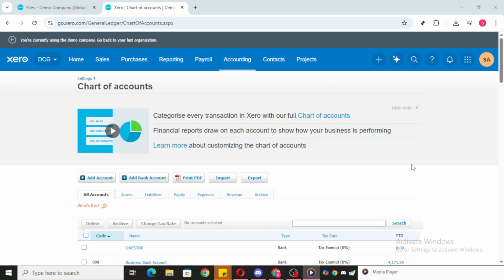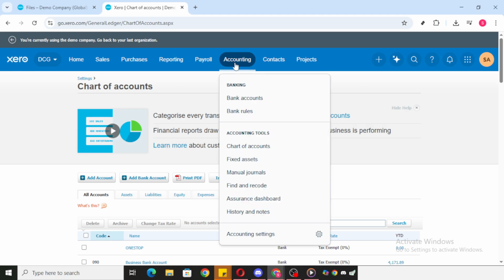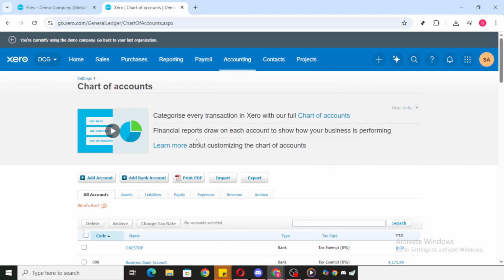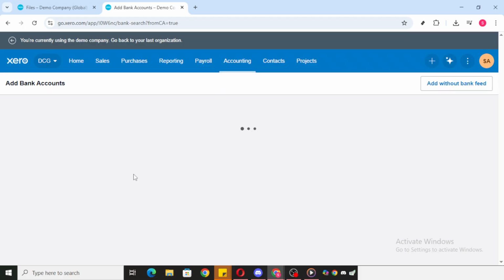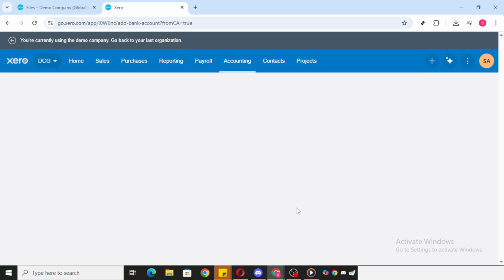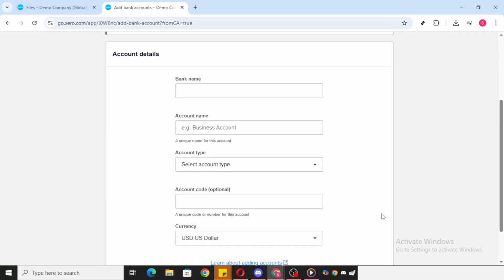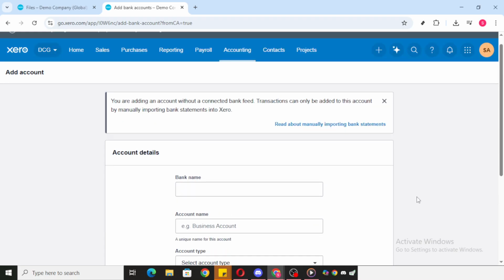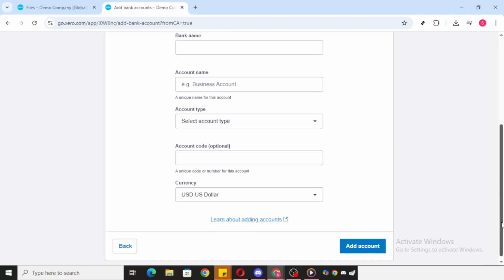How to create a euro bank account in Xero (full guide)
Today in this video we are going to learn How to create a euro bank account in Xero how to make euro bank account in xero, how to create a wise account, how to create an invoice in xero, xero euro bank account setup, how to open a business bank account, how to enter opening bank balance in xero, multi-currency bank account in xero, xero bank reconciliation for euro accounts, how to add bank details to invoice in xero, euro bank account, how to create xero invoices on new pipedrive deals, how to use xero accounting software, how to add transactions in xero, how to import transactions in xero